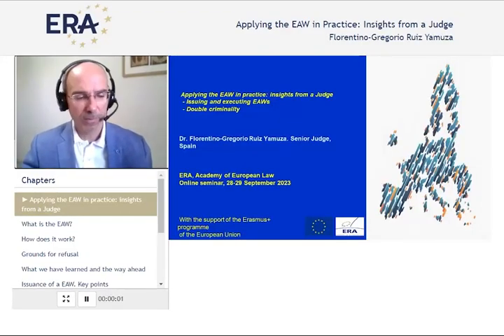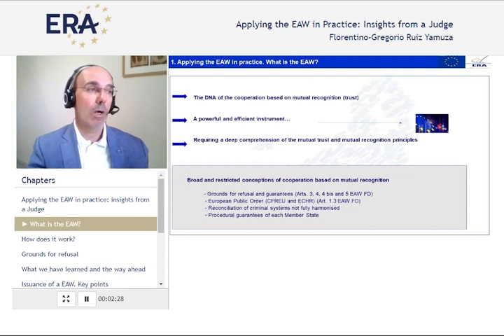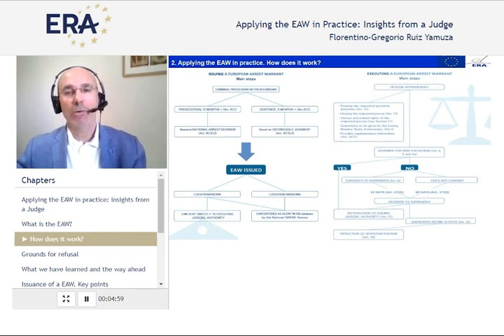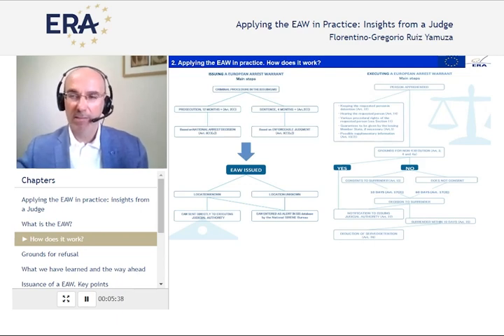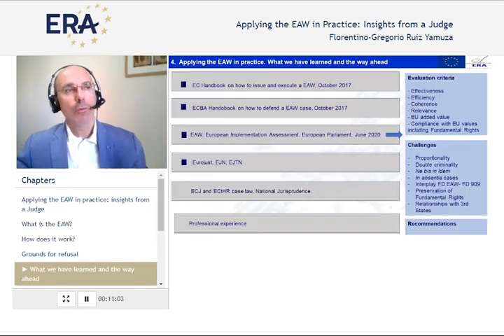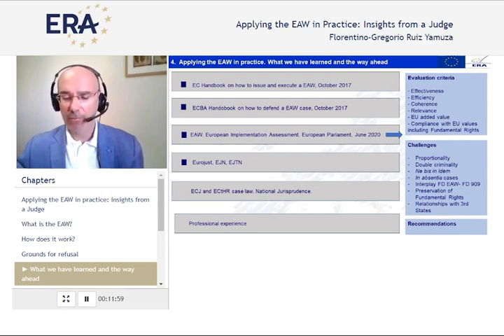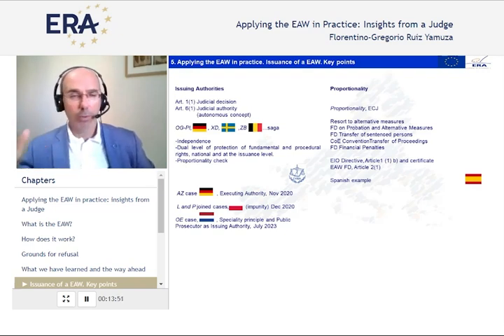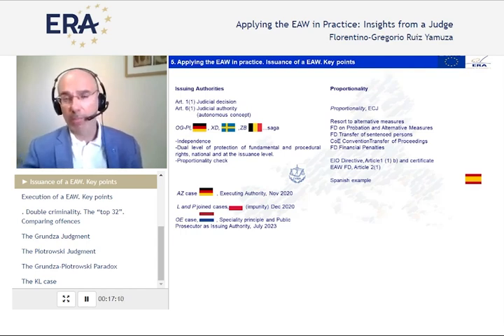Applying the EAW in Practice: Insights from a Judge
Florentino-Gregorio Ruiz Yamuza, Senior Judge, Appeal Court of Huelva; Member of the Spanish Judicial Network for International Cooperation in Criminal Matters.

Benefits of the premium version:
- Interactive features
- Certificate to earn CPD points
- Offline versions (Video, Audio, PDF)
- Quiz

Topic:
This e-presentation provides a comprehensive understanding of the principles of mutual recognition, grounds for refusal and the complex dynamics of cooperation between EU Member States within the context of European Arrest Warrant (EAW) proceedings. The presentation examines critical aspects of the EAW, including double criminality, ne bis in idem and the safeguarding of fundamental rights. It particularly focuses on the evolution of the Court of Justice of the European Union's case law, from the paradoxical Grundza and Piotrowski cases to recent ones such as A and KL, and its impact on extradition.